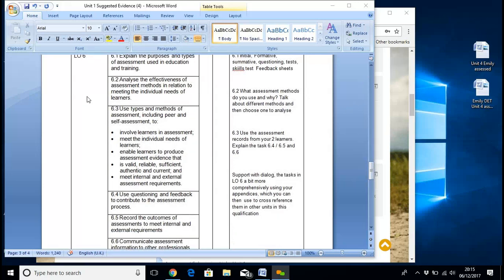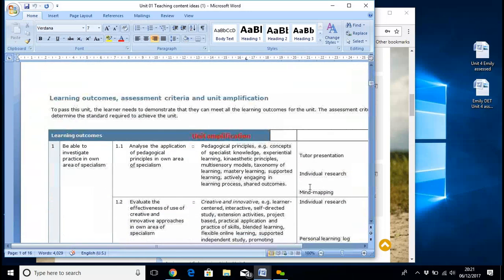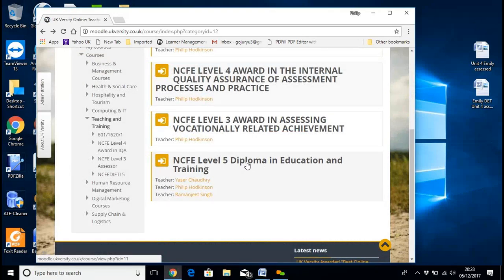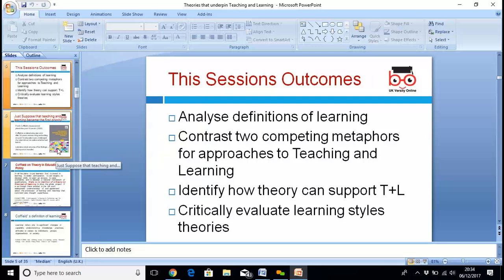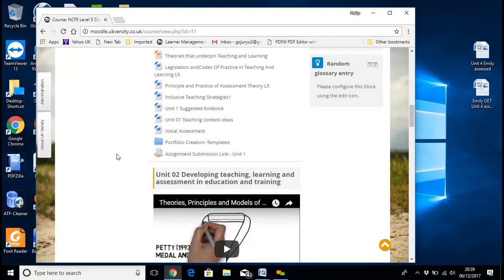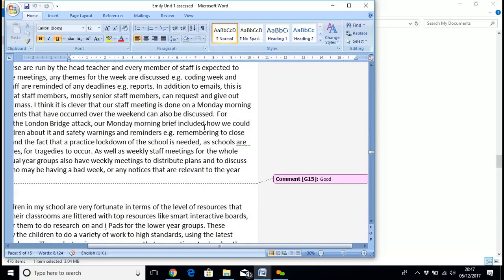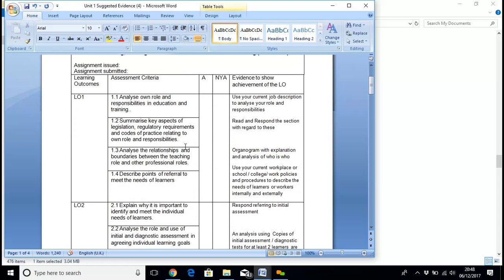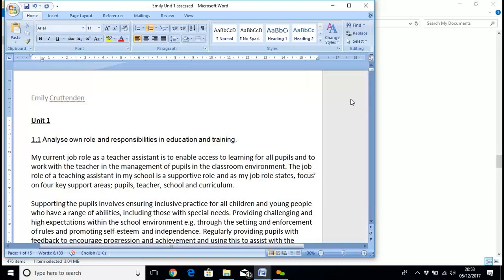DET L 5 Unit 2 2017 12 06